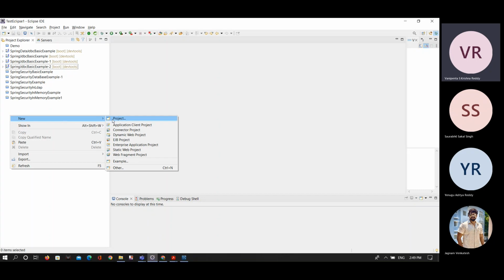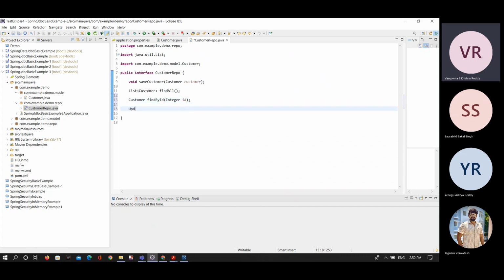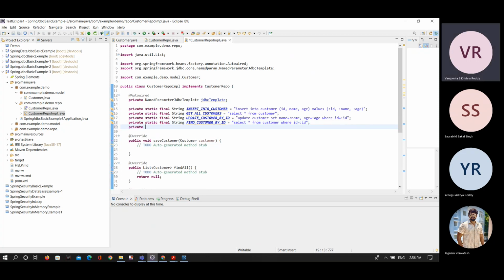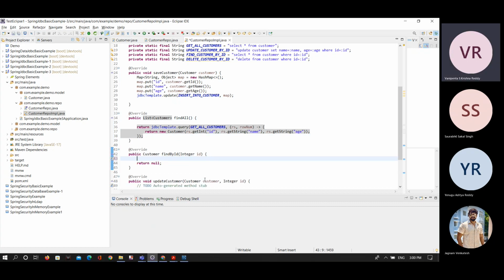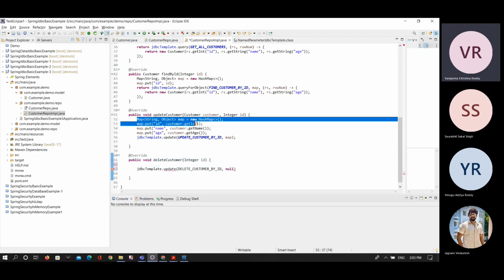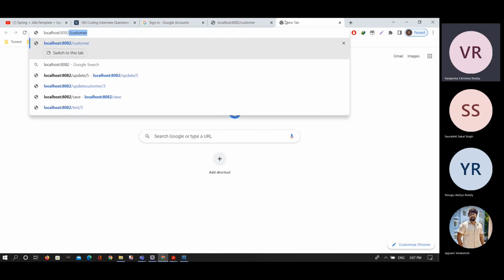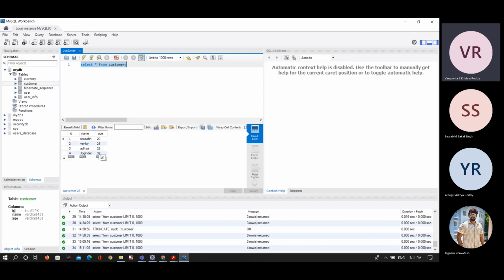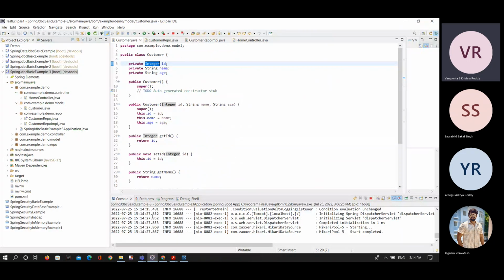SpringBoot JdbcTemplate Basic Curd Example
Hi viewers, In this video I'm going to explain Basic Curd Related operation using JdbcTemplate in SpringBoot. I hope u will like this. Thank you.